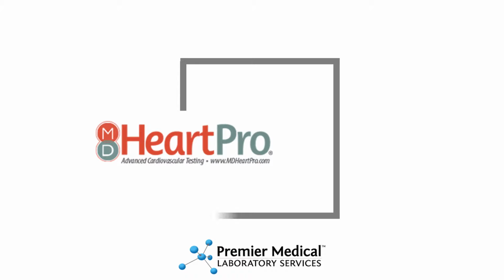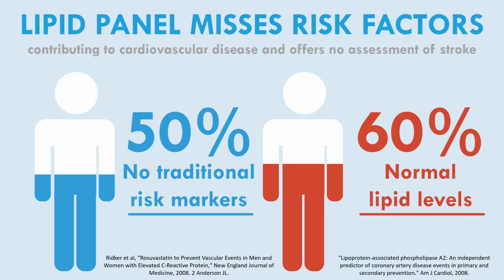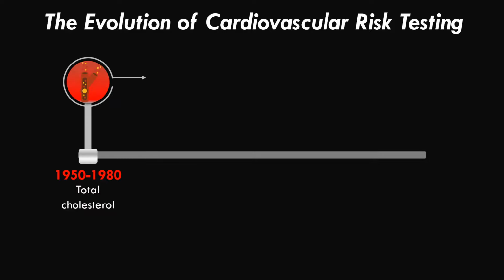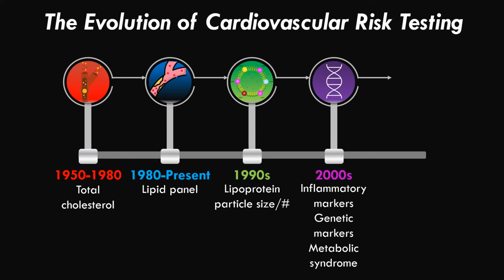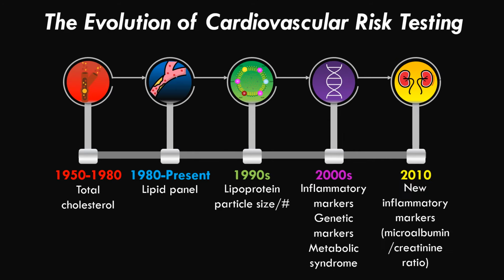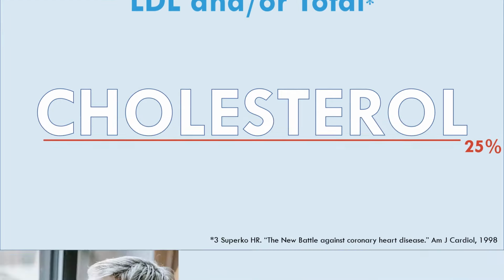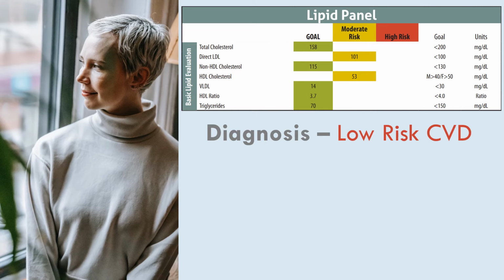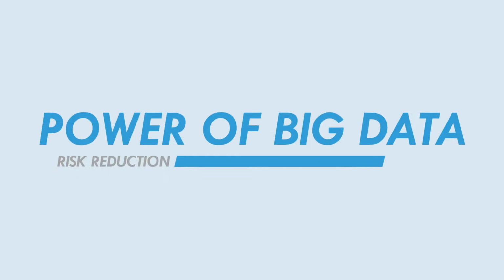MD Heart Pro - Premier Medical Laboratories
Are you seeing the full picture of patient risk?

It’s never too soon to identify hidden risk of heart disease and stroke for your patients.

MD HeartPro makes it easy to diagnose & manage CVD…

The 40-year-old lipid panel misses three of the most common disorders contributing to cardiovascular disease and offers no assessment of stroke

50% of patients with heart disease have no traditional risk markers. Most cardiovascular (CV) events are due to plaque rupture
In fact, 60% of patients having heart attacks or strokes have NORMAL lipid levels

Cardiovascular risk testing has evolved over time.

For 30 years, total cholesterol was the sole metric used to assess risk.

By 1980, the lipid panel was introduced…

…And a decade later, lipoprotein particle size and number was segmented

In the 2000s, inflammatory marketers, genetic markers, and metabolic syndrome increased the accuracy of for assessing patient risk…

…as has new inflammatory markers introduced in the past decade, such as microalbumin/creatinine ratio

MD HeartPro includes all of these tests, including those causing plaque formation and inflammation, giving you a full picture of your patients’ risk of cardiovascular disease

[Inflammation is A Warning Sign for Heart Disease]

New research shows that atherosclerosis may be a chronic inflammatory disease and the best treatment is to reduce inflammation to normal levels.

LDL-C and/or total cholesterol account for only 25% of the risk of premature cardiovascular disease.

As an example this 46 yo asymptomatic, non-smoking female would appear to be in at low risk for CVD based solely upon their lipid panel.

However, MDHP tells the rest of the story, identifying key inflammatory and other advanced risk markers that actually put them in a high risk category for CVD

With the power of data, this patient’s physician can provide a targeted treatment plan, mitigating the risk of CVD for this patient.